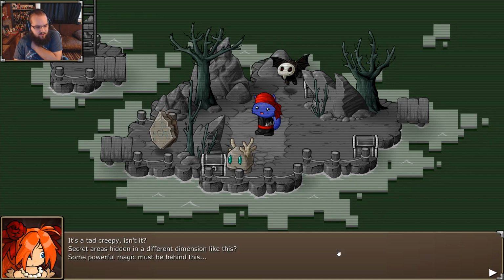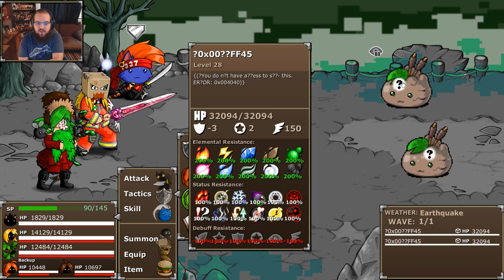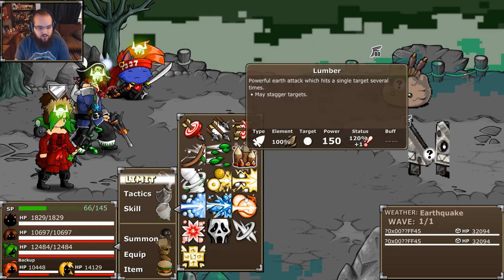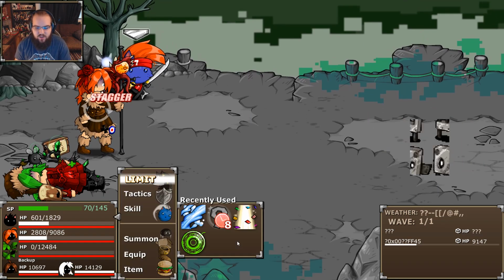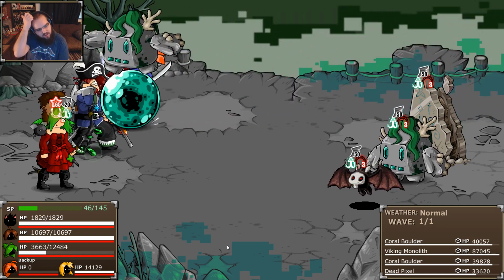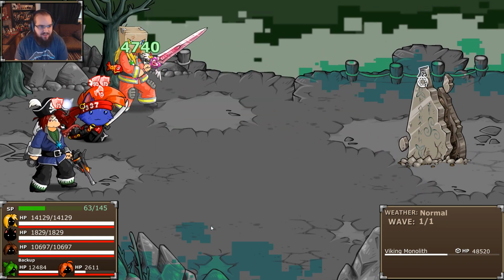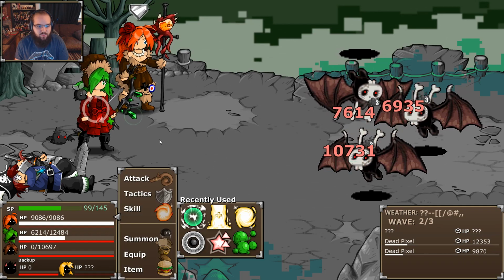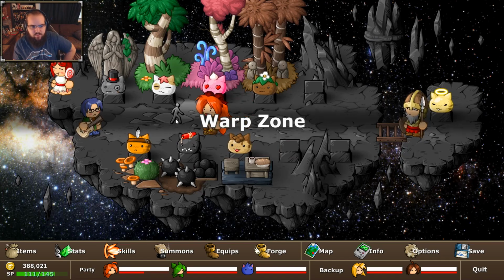Epic Battle Fantasy 5: E65 -|O|op3'z P0®T@1 (Epic)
This t1me, \/\/e eXp1ore th3 G|_1T(h p0R7a| in H0P3 |=|Ar|3oR, a|\||) C Th1ngZ wë 5h0u|dN'T h@v3

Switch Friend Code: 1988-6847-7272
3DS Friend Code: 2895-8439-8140